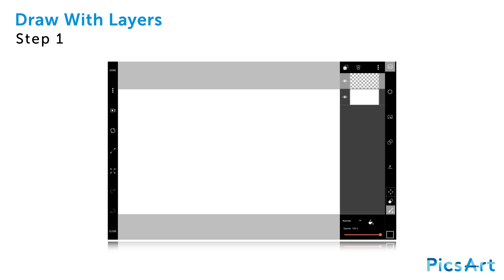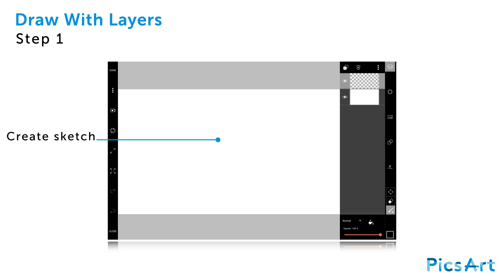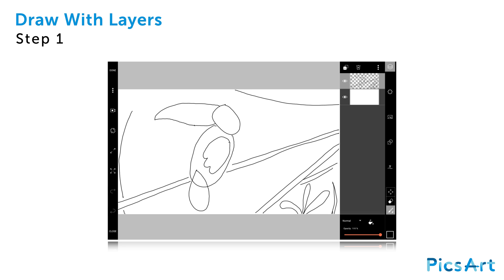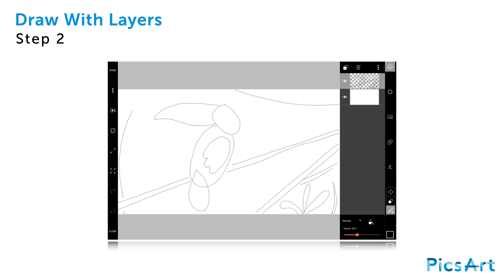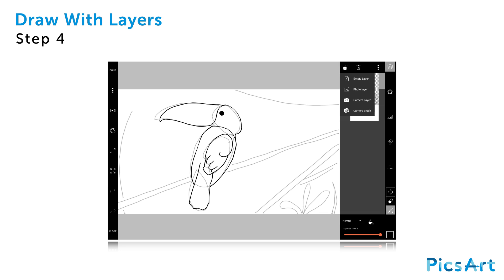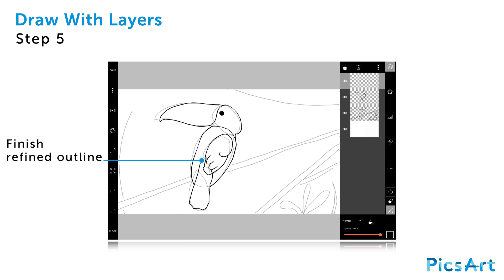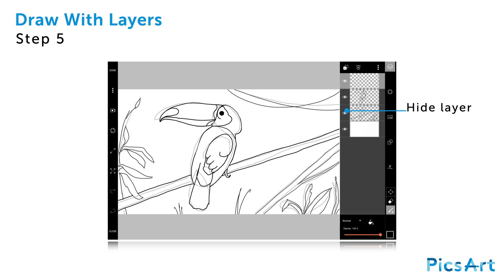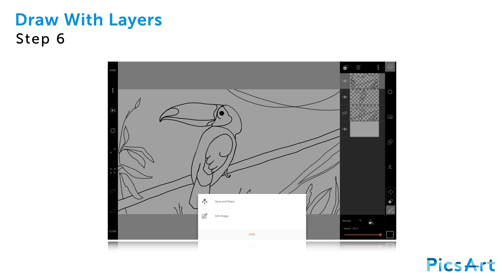How to Draw With Layers on PicsArt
In this tutorial, we show you how to draw with layers on PicsArt.